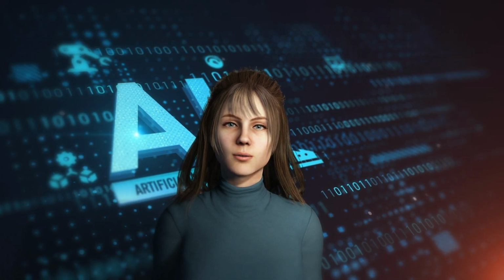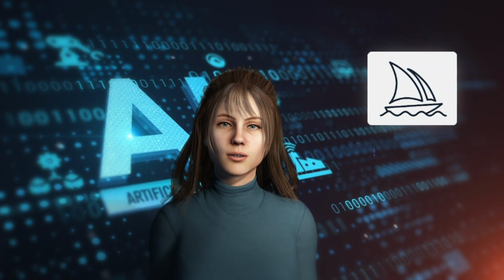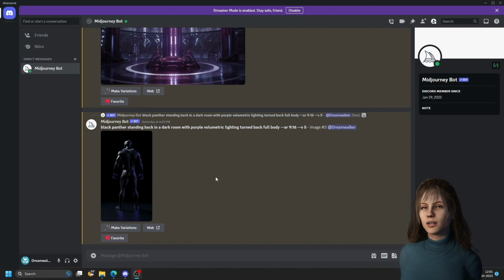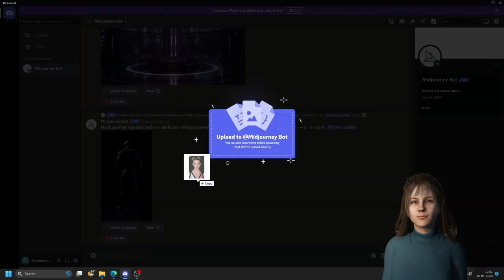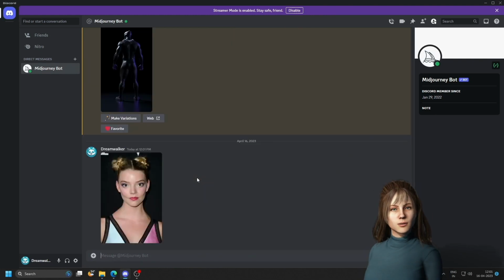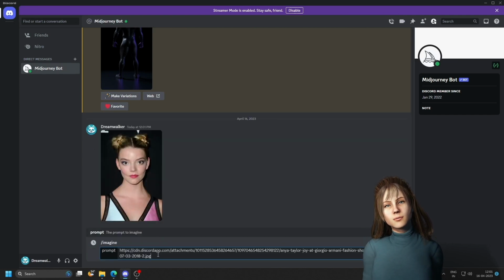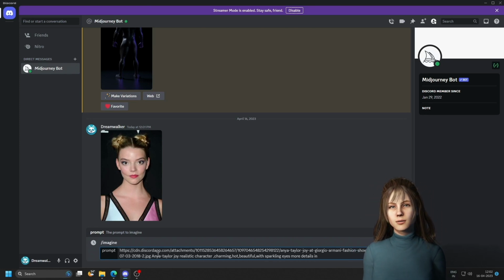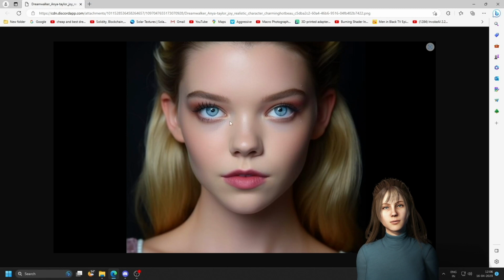Create Stunning AI-Generated Videos with MidJourney & D-ID: A Complete Guide!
Discover the magic of AI-generated videos in this step-by-step tutorial using MidJourney for character creation and D-ID for animation and voiceover. Learn how to bring your characters to life and share your masterpiece on social media. Don't miss this chance to enhance your content with cutting-edge AI tools.